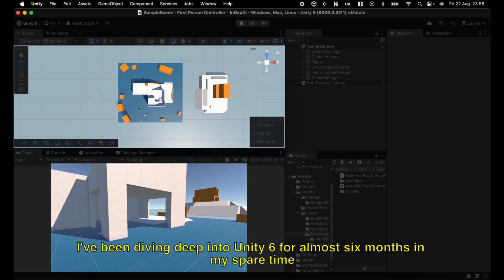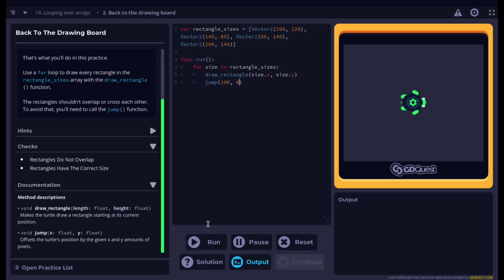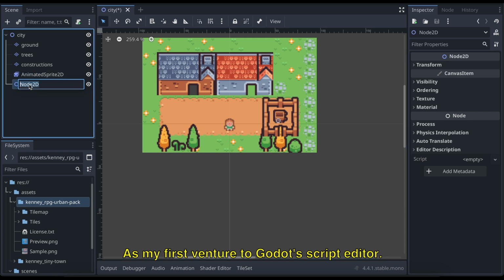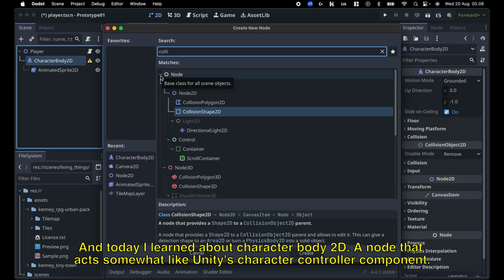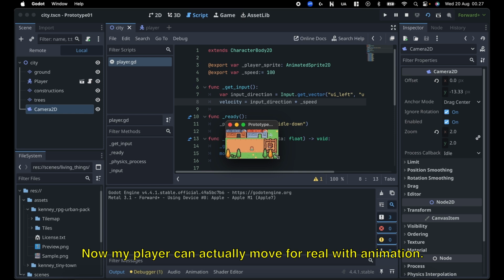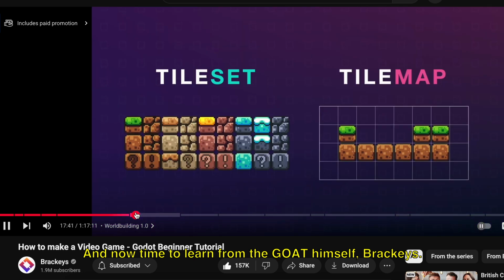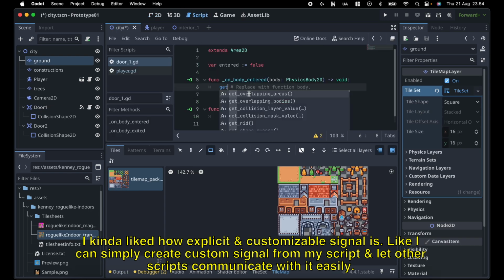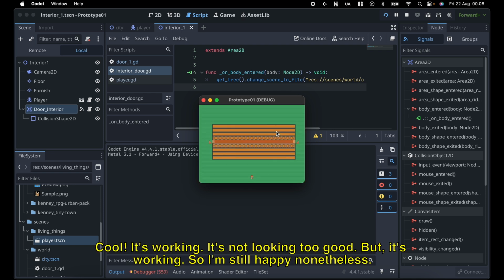Week 01 - Godot 4.4 First Flight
After spending 6 months+ learning Unity 6, I decided to transition to Godot. Here is my first week of using Godot 4.4 covering basics such as: TileMapLayer, AnimatedSprite2D, CharacterBody2D, Tileset PhysicsPaint2D, and a very basic Area2D simple scene transition.